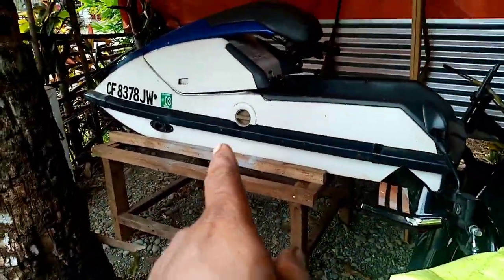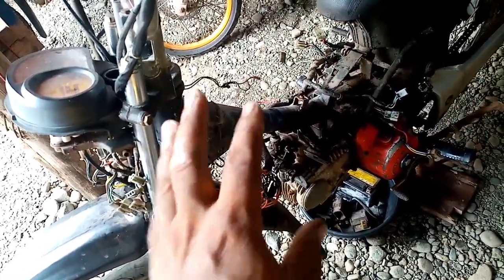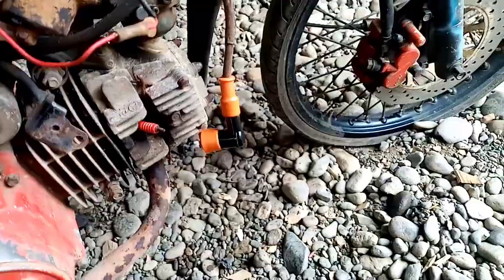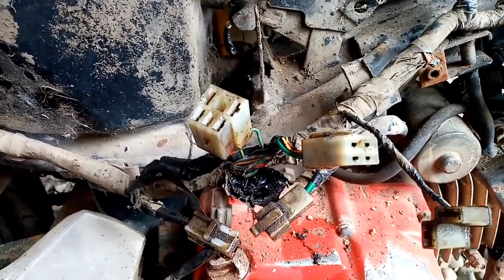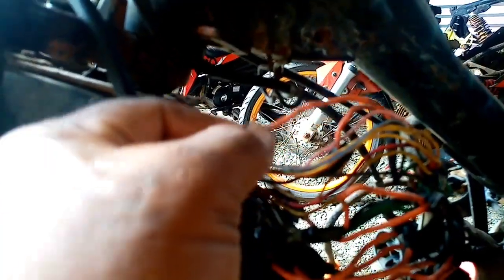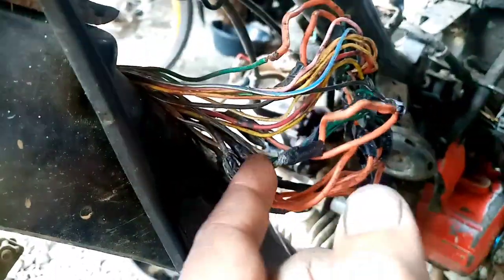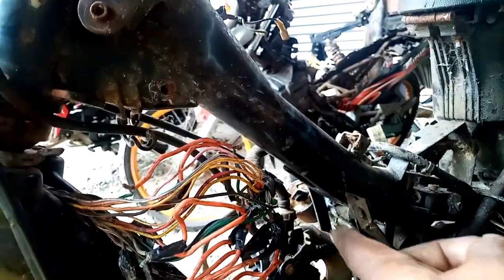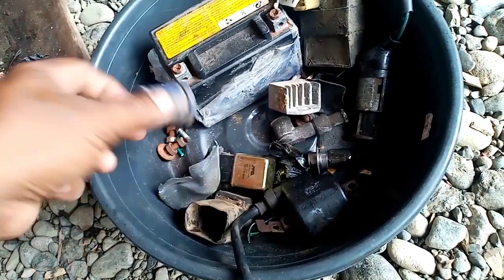Honda xrm 110, 125 ayaw umandar makina at dumudulas, dapat mong malaman ito at iwasan, paano ayusin.